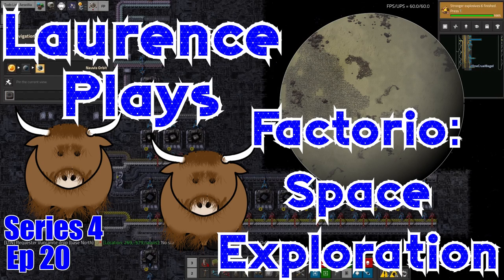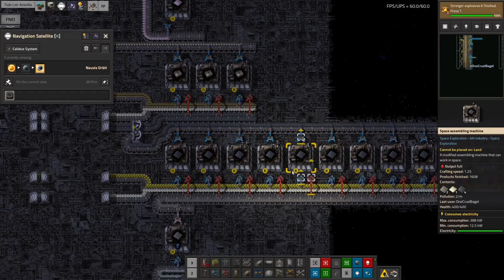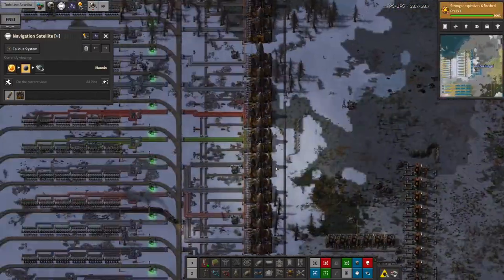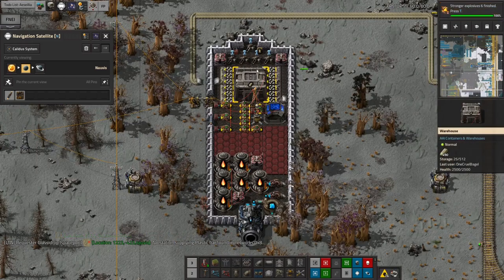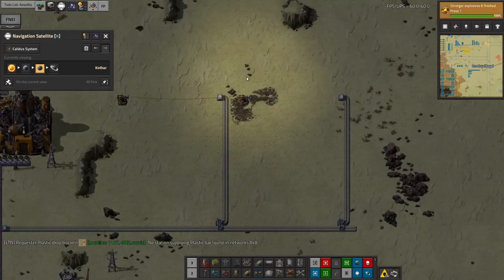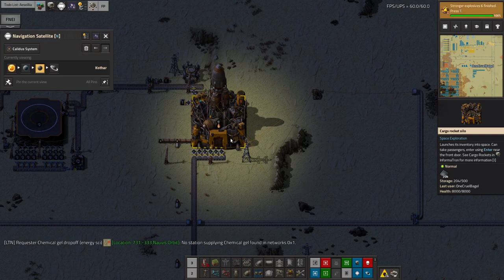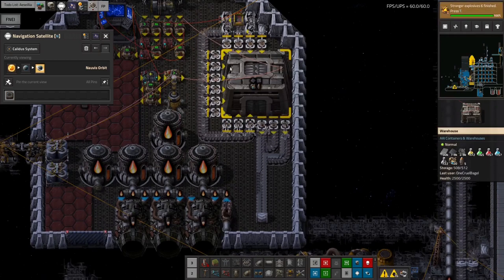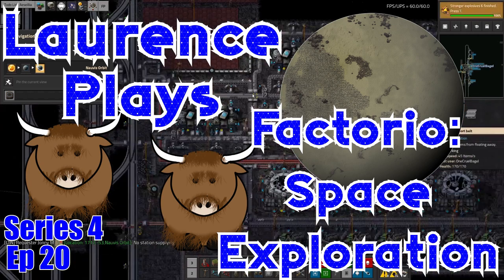S4-E20 - Return of the Yak - Laurence Plays Factorio: Space Exploration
It's time for another delve into fixing the little problems that turn out to have a big queue of problems hiding behind them! Sooner or later, you have to shave that yak. This time whilst trying to use the efficient supply of heat shield tiles, I ended up going all the way up the iridium chain.